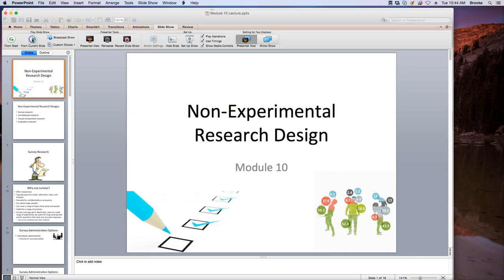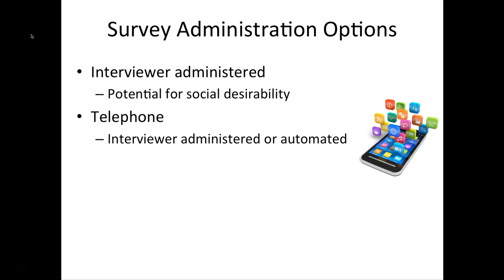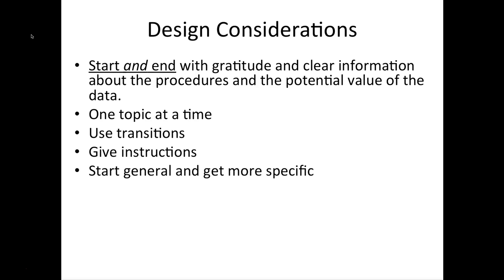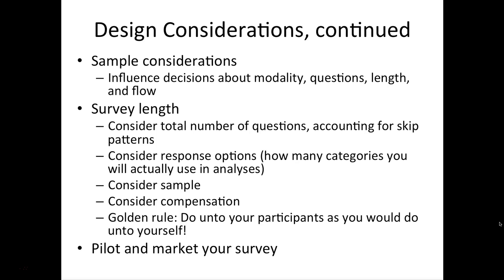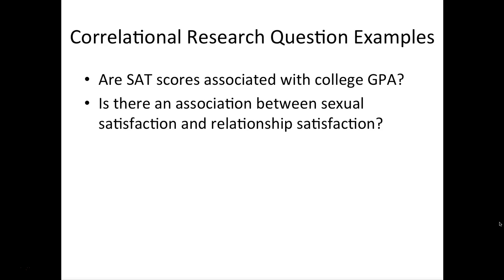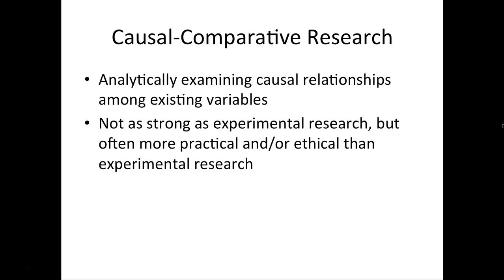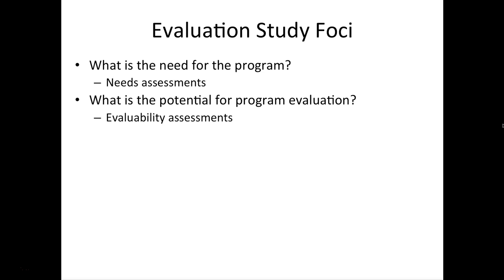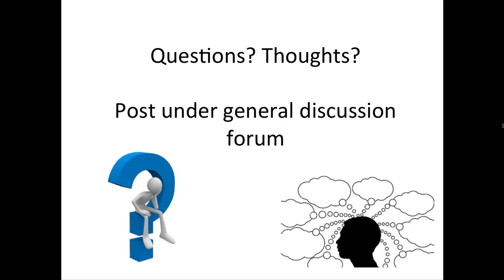Module 10 Lecture